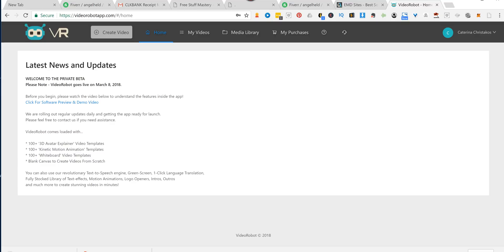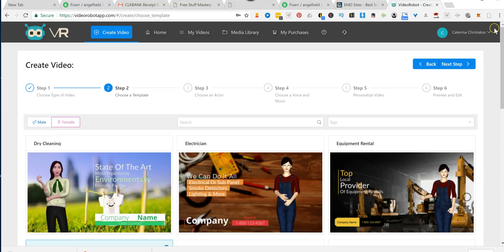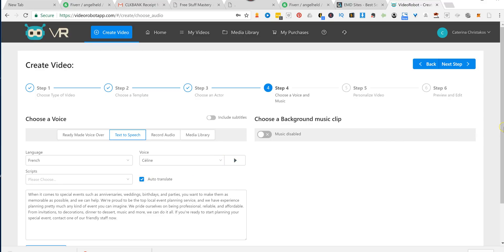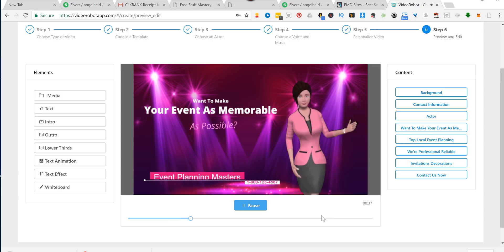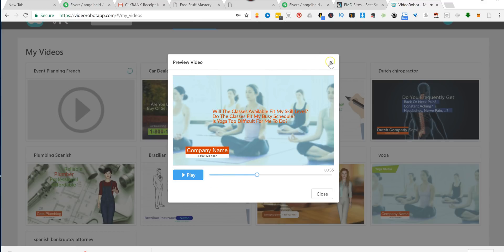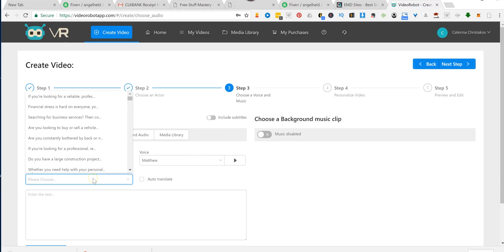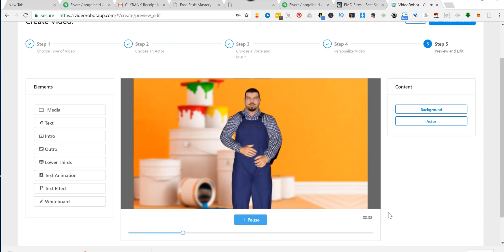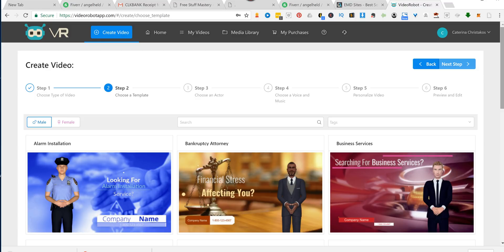VideoRobot Demo - Video Robot Demo Software VideoRobot Review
VideoRobot Demo

VideoRobot Demo and VideoRobot Review - This video creation software is absolutely amazing. It is perfect for creating videos for clients in a number of niches. It has 100 templates already done with voiceovers and text to speach in multiple languages for avatar videos, kinetic videos, white board videos and more.

The video editing features are amazing as well! This is really an all in one solution.

This VideoRobot Demo was done from inside of the platform. I got early access before the launch and absolutely love it!

You should really buy VideoRobot as this demo clearly shows.